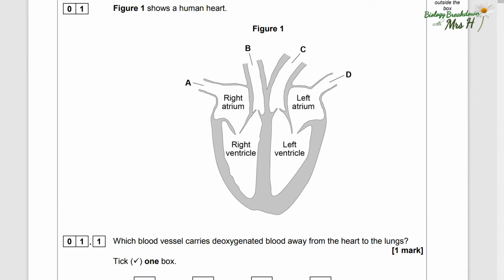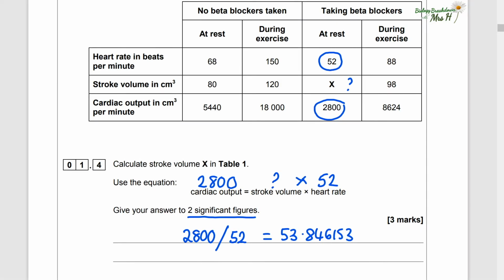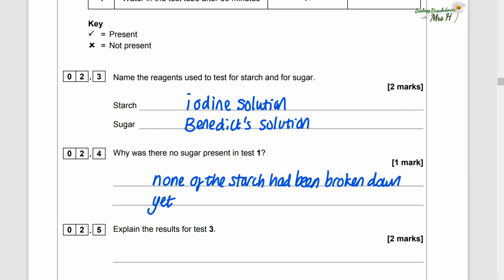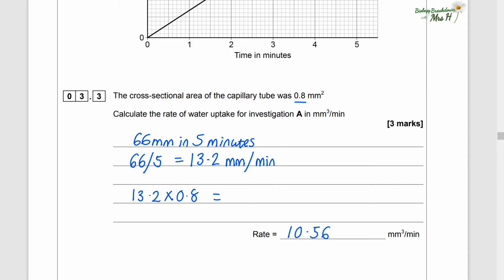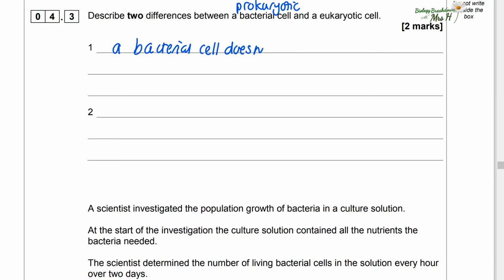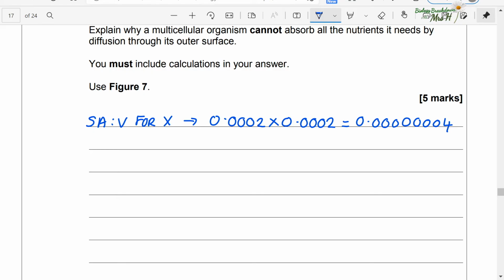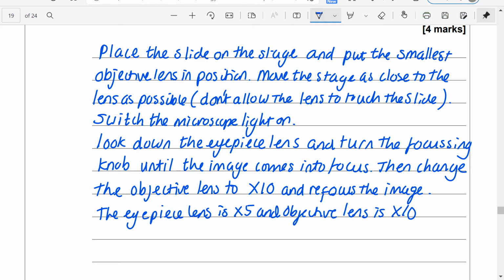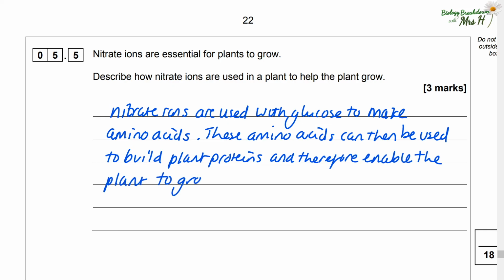GCSE Combined Science : Trilogy / Biology Paper 1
This video walks you through the whole 2019 Biology Trilogy Paper 1, giving you exam tips, showing you techniques and helping you to use the key terminology. This will take you all the way up to level 9. You can download the paper from the AQA website - 8464 Paper 1 2019.

5.3 minor correction - even though I say there is zero uptake of nitrate ions from 3.5 hours I mistakingly wrote from 3.0 hours in the answer, sorry!